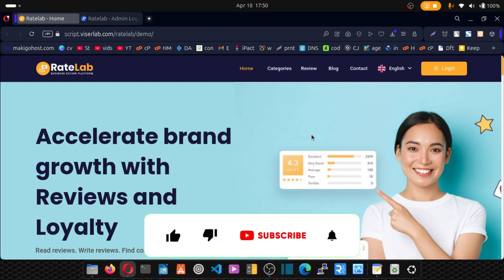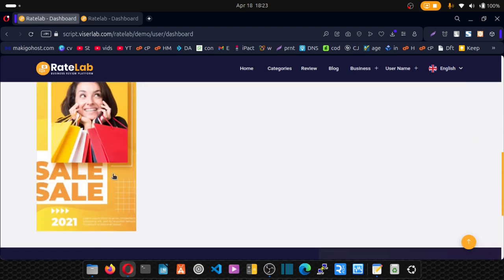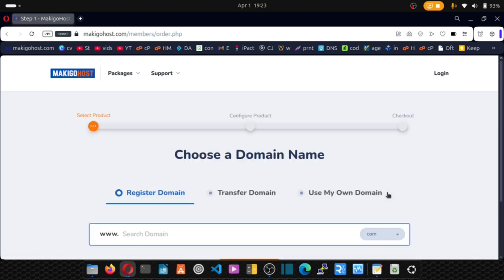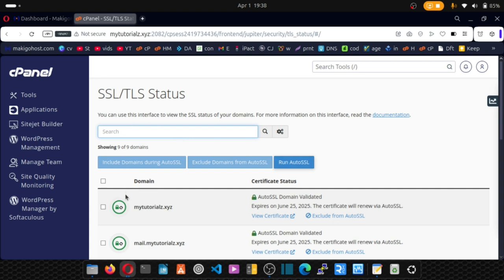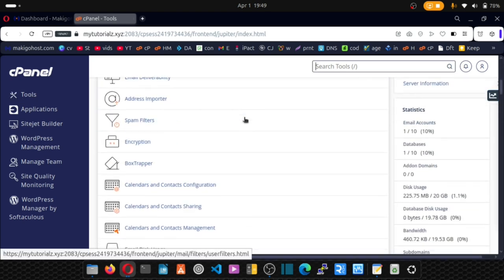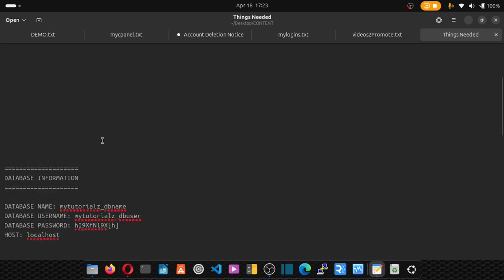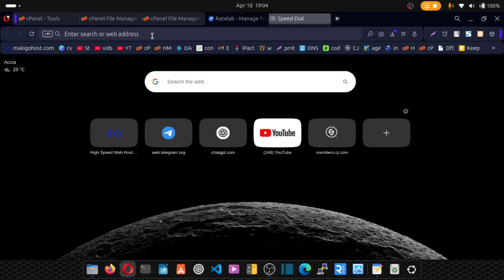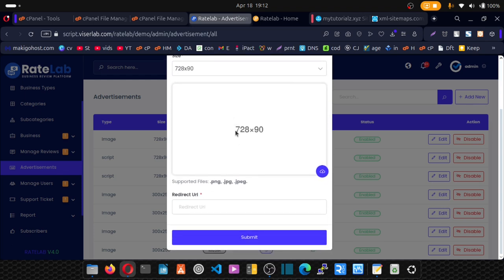How to Build a Reviews and Ratings website like Trustpilot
In this video you will learn How to Build a Reviews and Ratings website like Trustpilot

1. Start a web Hosting Business from Home (Detailed Training)